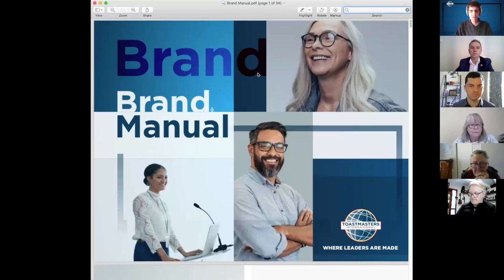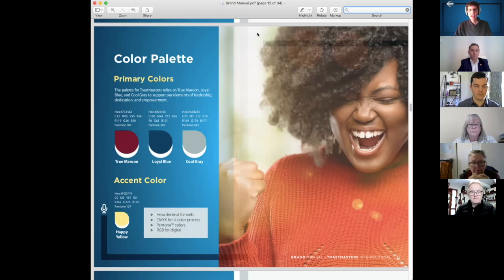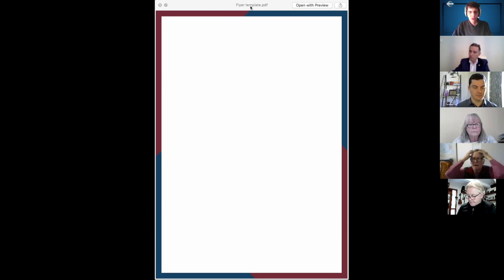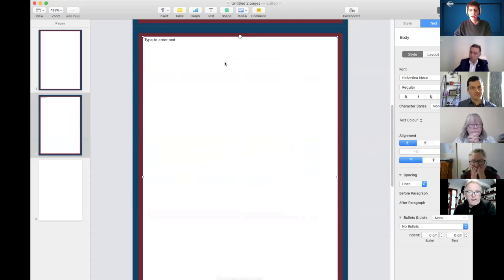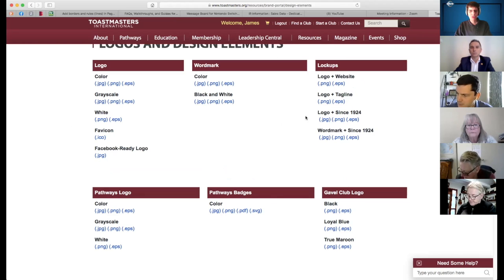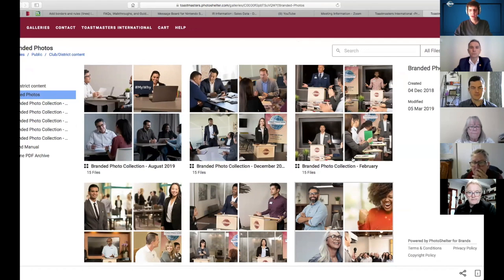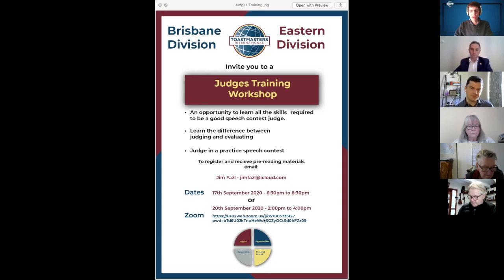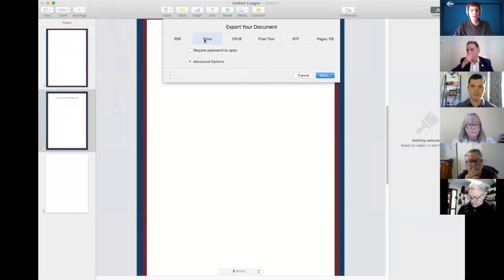Online Club Promotion - Branded flyer design made simple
Jim Fazl - 7/8/2021